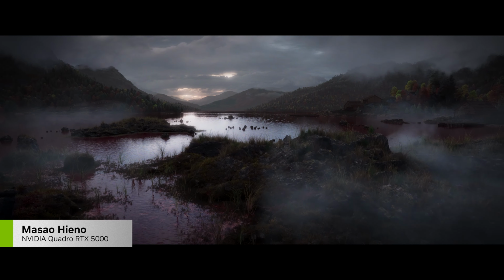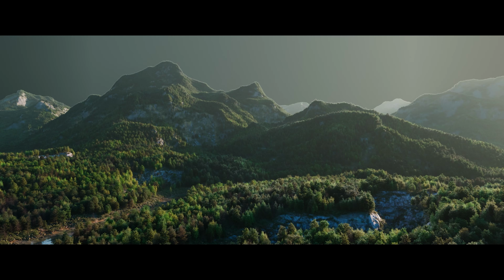OpenUSD 3D Worlds: A Community Digital Art Showcase | NVIDIA Studio Standouts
Take an adventure into 3D worlds connected by OpenUSD. We've gathered some of our favorite artists & art from around the world to feed your inspiration. Sit back, relax, and travel into these stunning creative worlds.